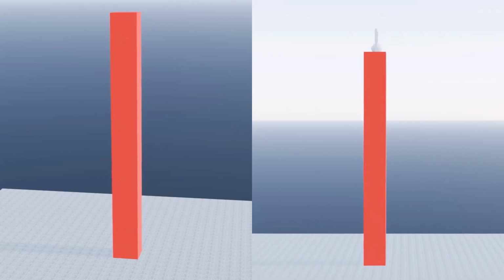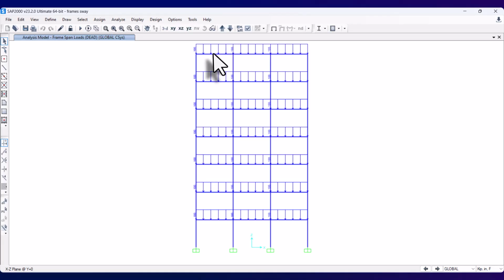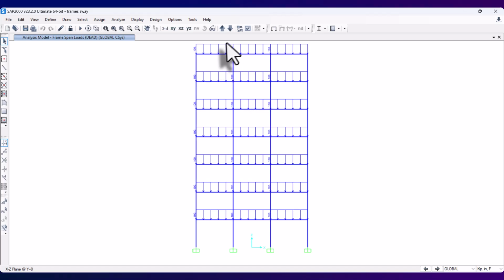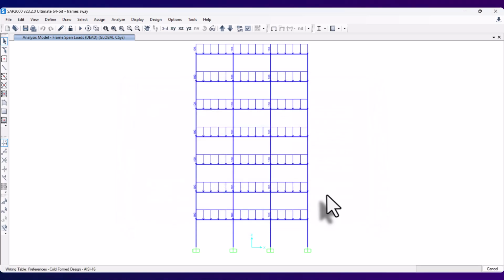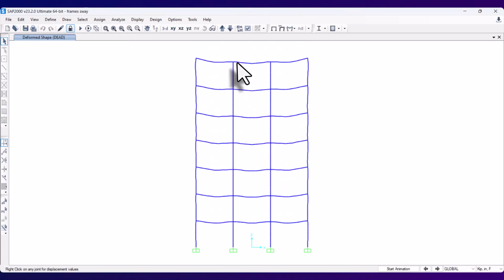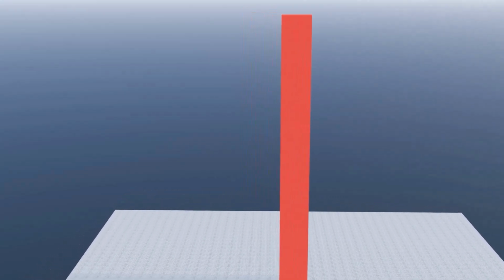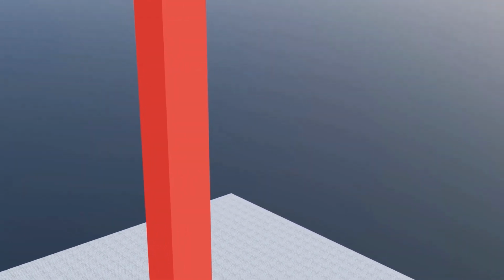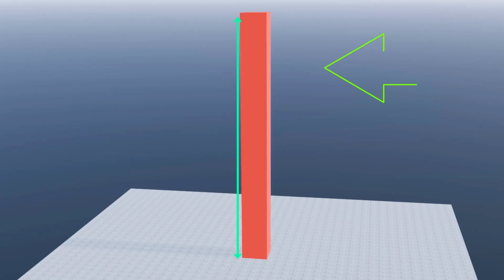Tuned Mass Damper vs Lateral Forces | Structural Simulation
In the field of structural engineering, particularly in civil engineering, understanding the effects of lateral forces on buildings is crucial for designing structures that can withstand natural disasters like earthquakes and strong winds. One of the innovative solutions to mitigate the impact of these forces is the use of a Tuned Mass Damper, or TMD, a device that has been successfully implemented in iconic skyscrapers such as the Taipei 101 damper. This video delves into the concept of Tuned Mass Dampers and their role in structural simulation, using tools like SAP2000 simulation to analyze the dynamics of building sway and vibration control. Through detailed explanations and visualizations created with Blender physics animation, we explore how skyscrapers are designed to stay upright despite the challenges posed by wind resonance and seismic activities. The discussion also touches upon common engineering design errors related to structural dynamics and how they can be rectified. By the end of this video, viewers will have a comprehensive understanding of the importance of vibration control in skyscraper design and how advanced techniques in structural engineering contribute to making these towering structures safer and more resilient.